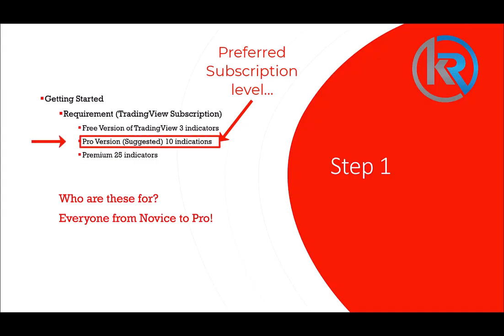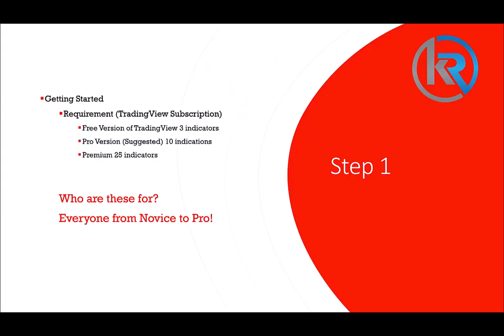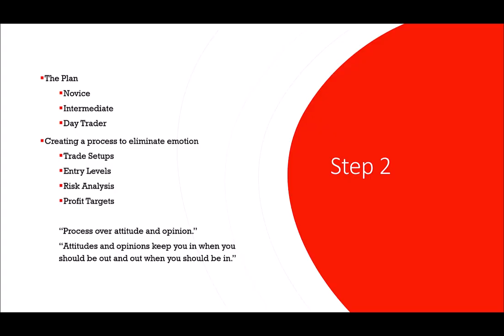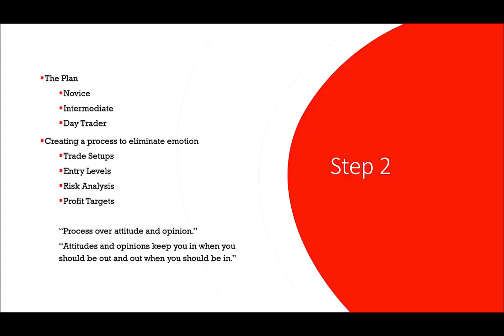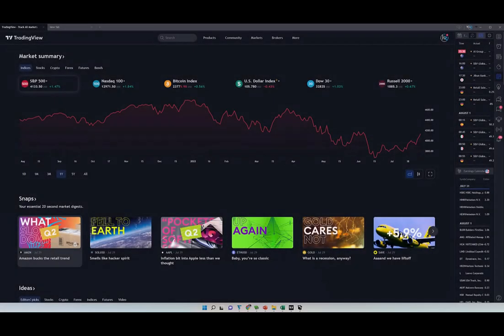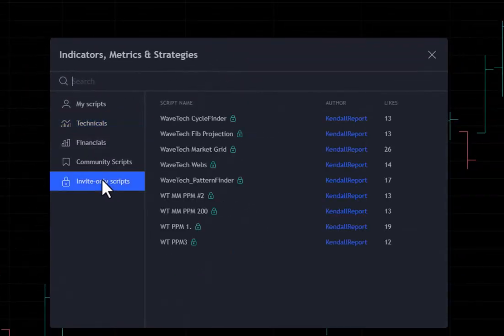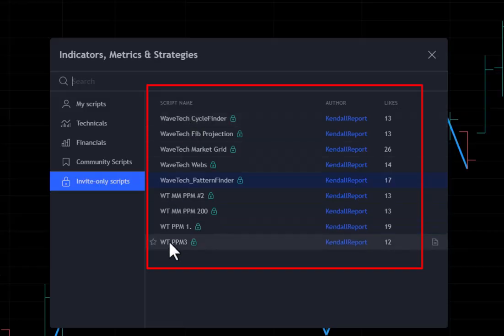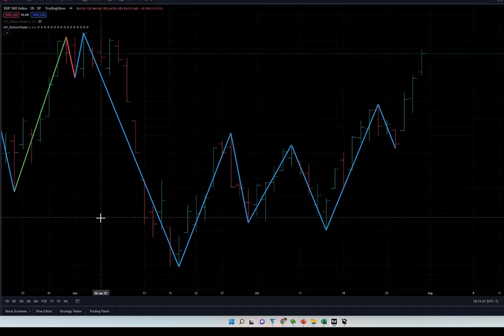Step 1: Introduction & Setting Up